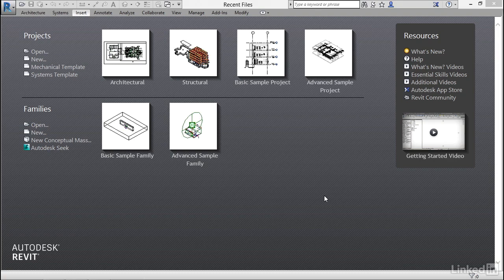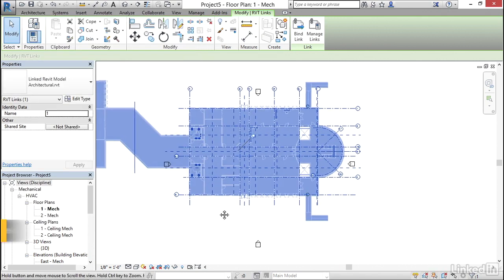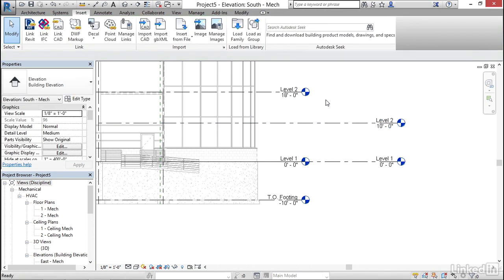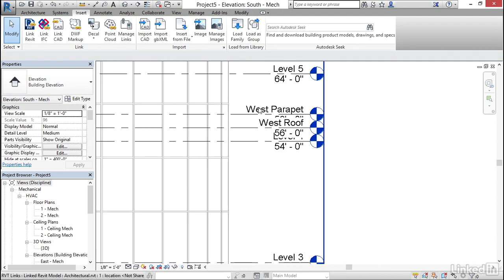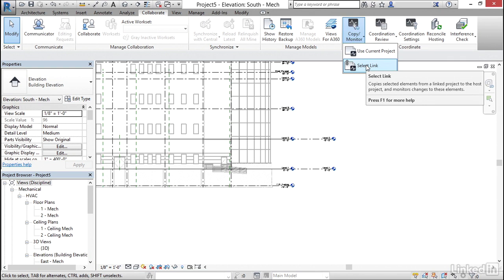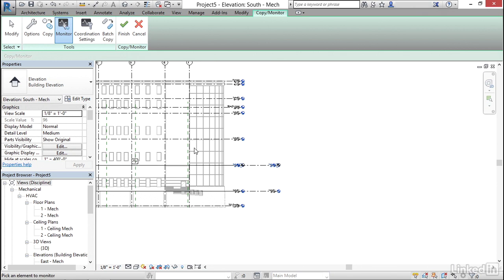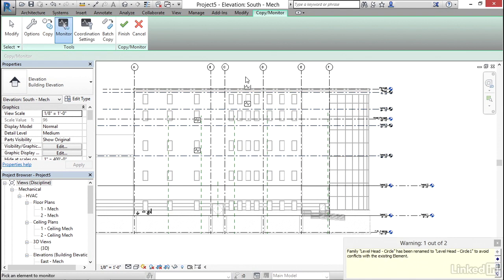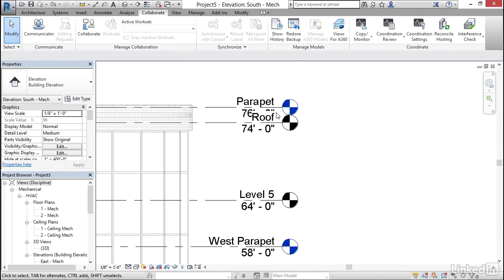Lynda - Revit MEP Mechanical Plumbing Certified Professional chapter 005